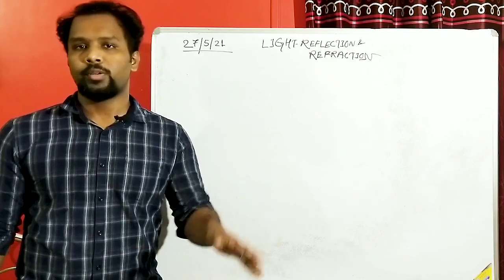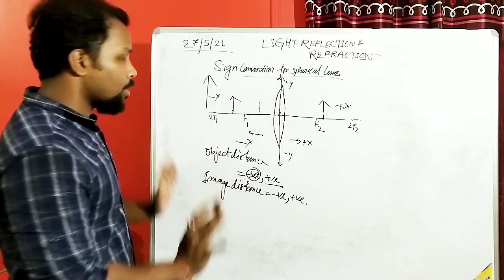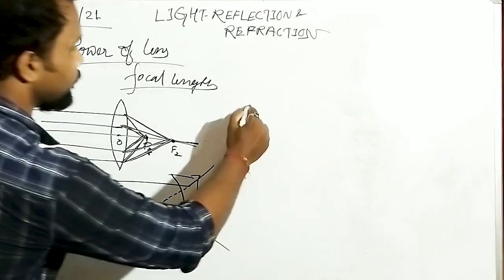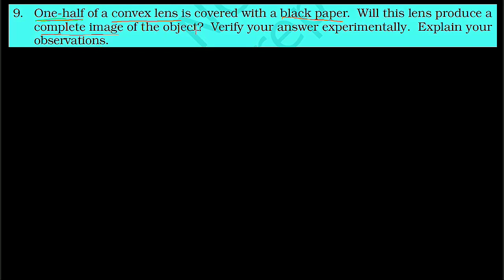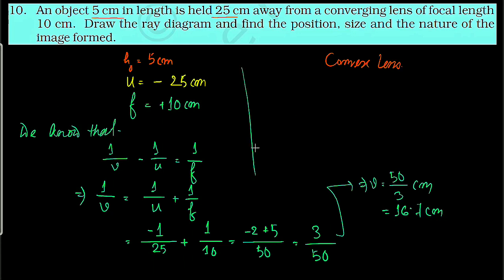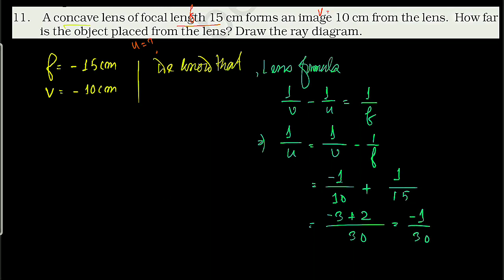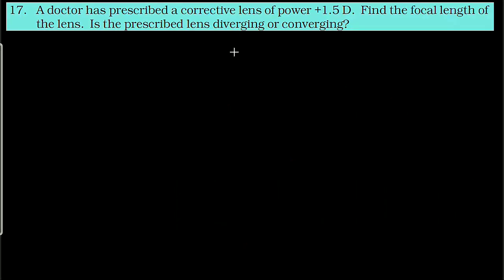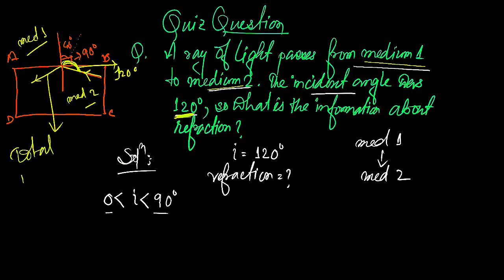LIGHT - REFLECTION AND REFRACTION -PART-8 |CLASS 10 CBSE | LENS | SOLUTION OF EXERCISE OF THE LESSON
LIGHT - REFLECTION AND REFRACTION - FULL CHAPTER |CLASS 10 CBSE | LENS | SOLUTION OF ALL THE QUESTIONS OF THE EXERCISE

This is Part- 8 video on the chapter LIGHT- REFLECTION AND REFRACTION of Class- X.

Here we have solved the exercise part and all the questions of the refraction part

Here we have also discussed about type of lenses are there

there are basically two types of lenses

then we saw representation of the images using lens

and then we saw how image forms in case of concave and convex lens

Here we have also discussed about real and virtual images too.

Stay Safe